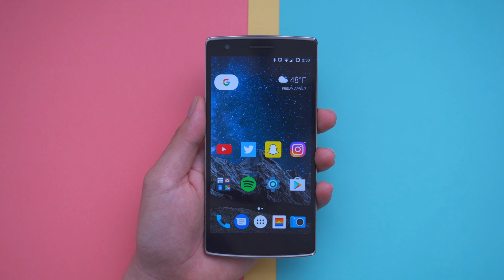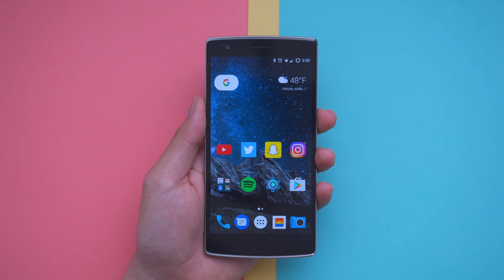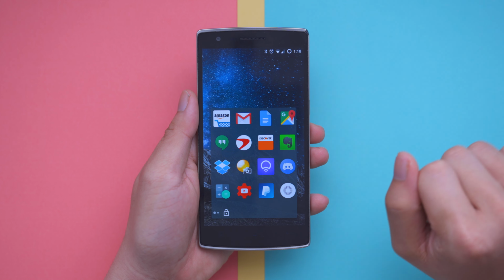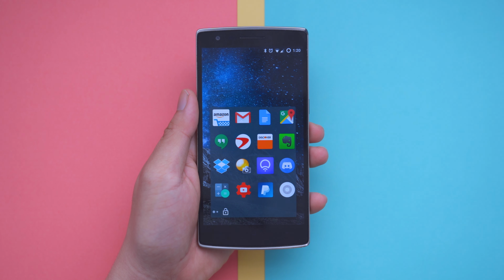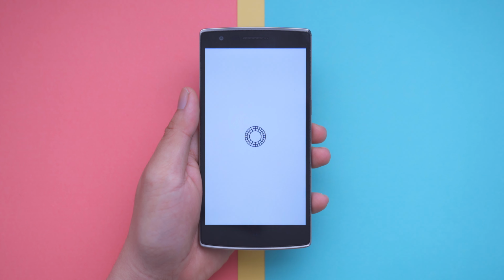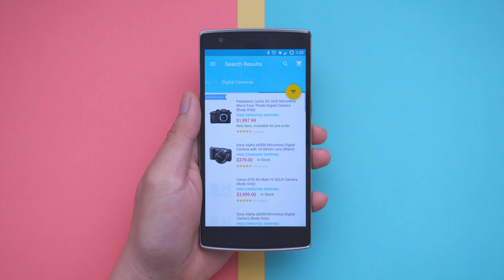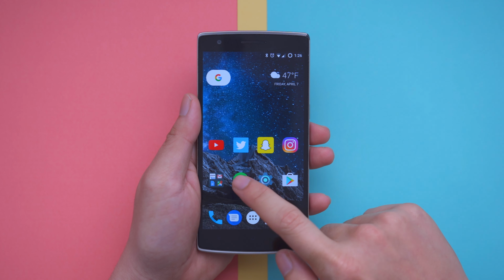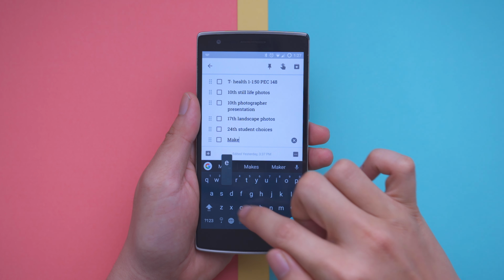What's On My Android Smartphone?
I don't use that many apps but here's the layout of my phone. I dont really like cluttered screens.